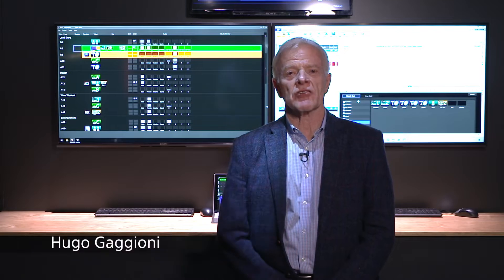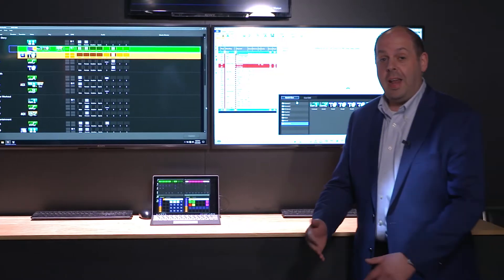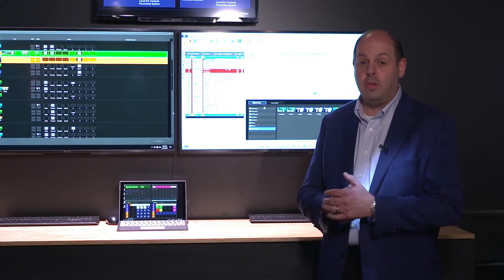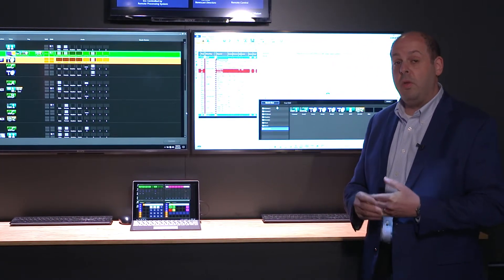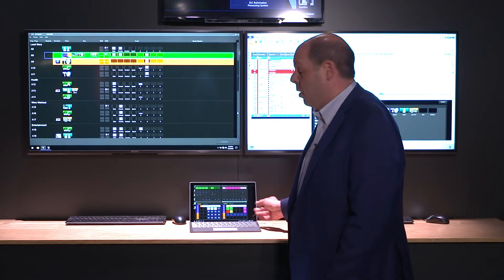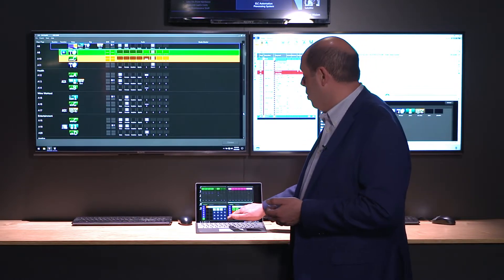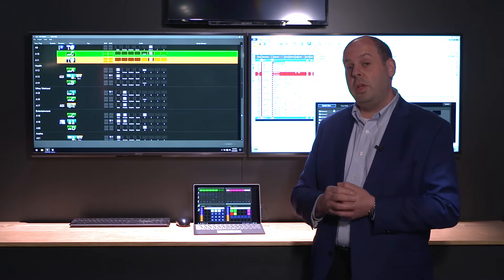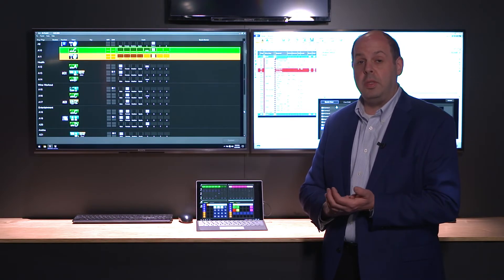NAB Show 2022 – ELC Production Automation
Hear from Hugo Gaggioni and Jason Weintraub about the latest developments in ELC Production Automation from our exhibit this year.